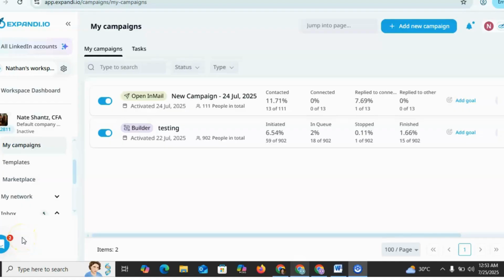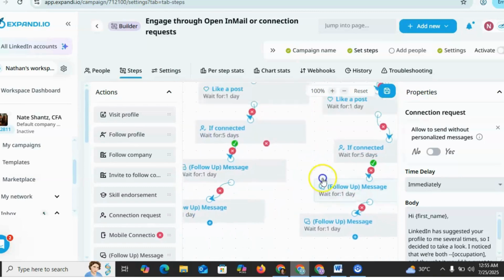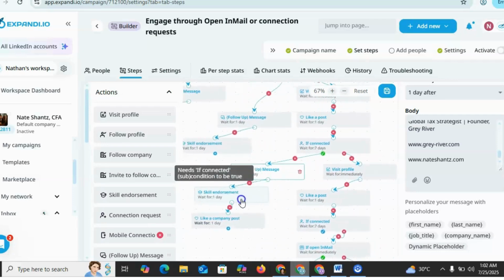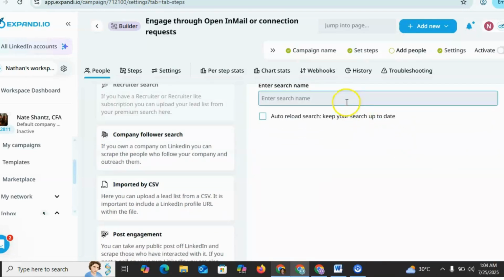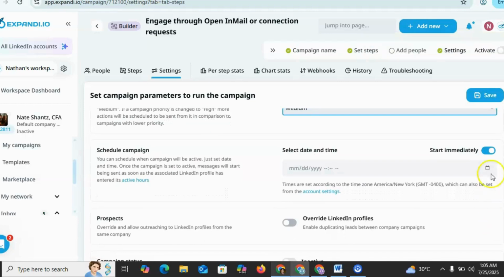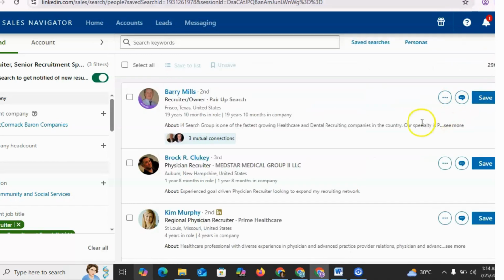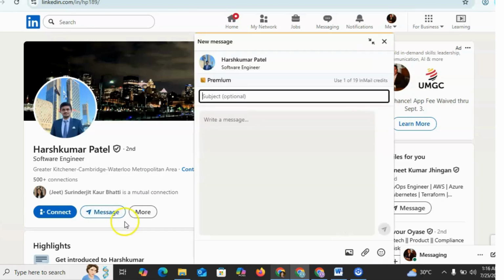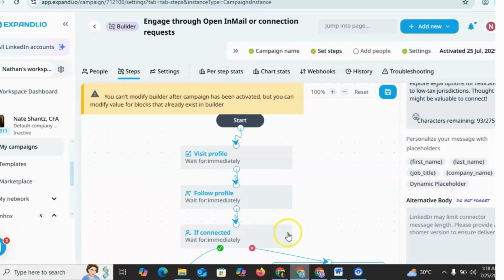How to Run LinkedIn Connection Request & InMail Campaigns with Expandi.io | Full Tutorial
Looking to scale your LinkedIn outreach without risking a ban? In this step-by-step tutorial, I’ll show you exactly how to set up Connection Request Campaigns and Smart InMail Campaigns using Expandi.io, the safest LinkedIn automation tool on the market.

✅ Whether you're a B2B marketer, sales pro, recruiter, or founder — this video will teach you:

How to automate connection requests with personalized messages

How to run high-converting InMail campaigns

How to target event attendees, group members, or open profiles

Best practices to avoid LinkedIn restrictions

Real examples & proven message templates

💡 BONUS: Watch till the end for my top tips on improving response rates and campaign performance!